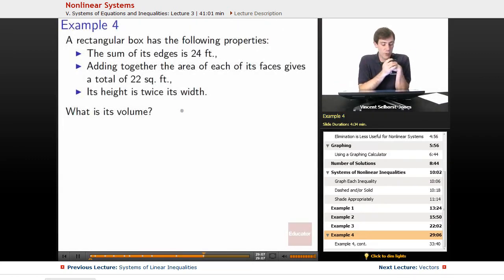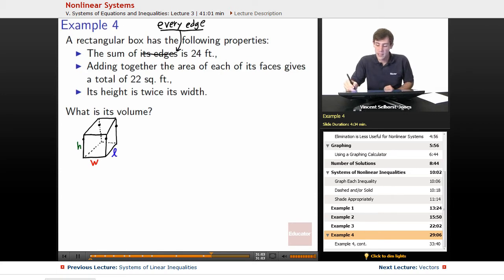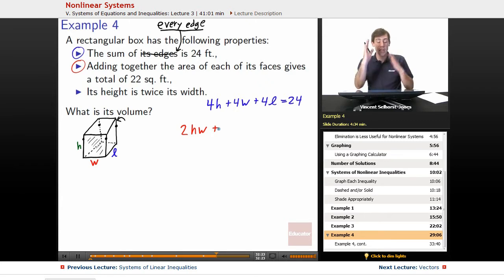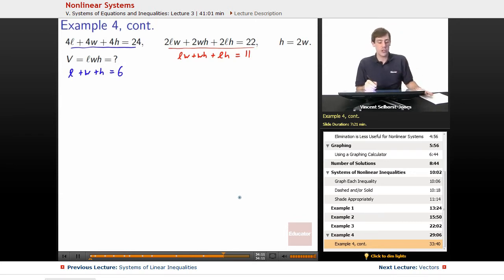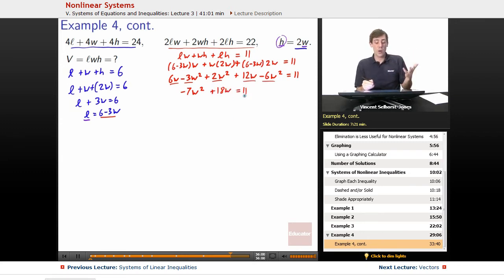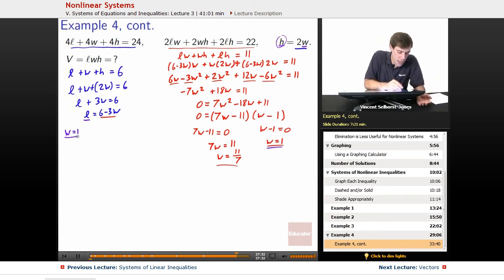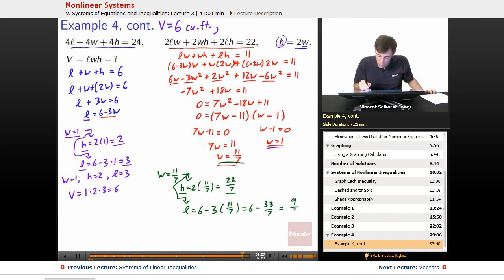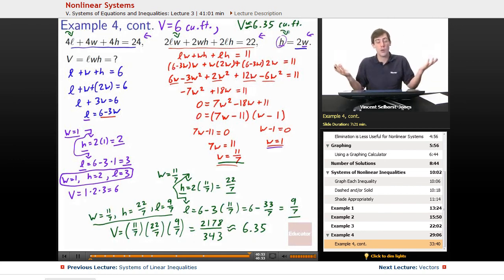Precalculus - Nonlinear Systems